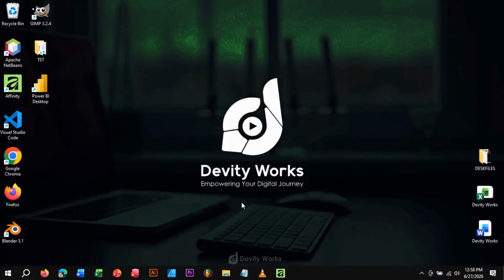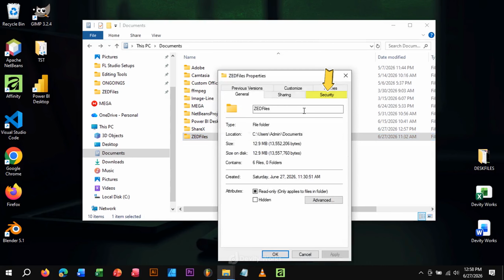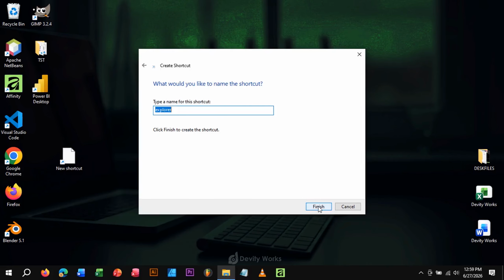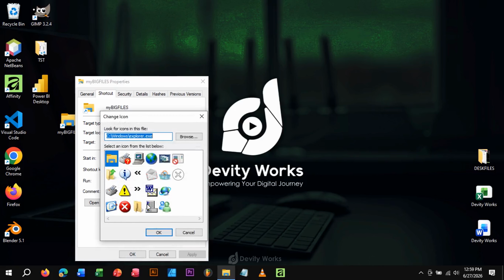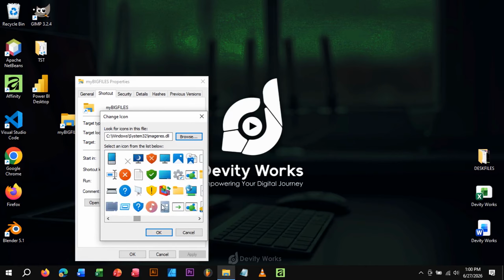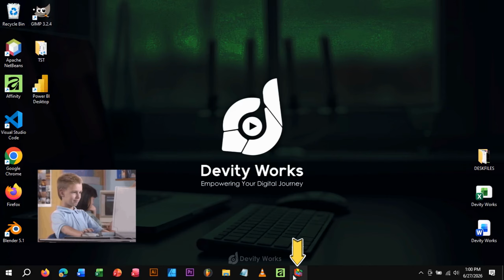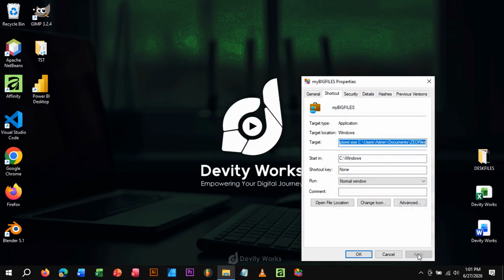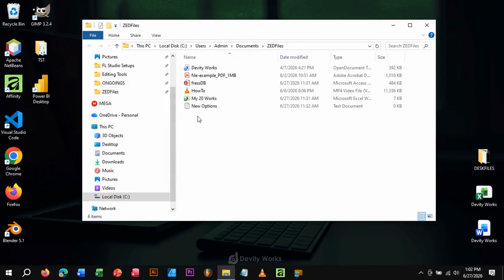Pin Any Folder to the Taskbar in Windows 10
How to Pin Any Folder to the Taskbar in Windows 10. This video shows how to pin any folder to the Taskbar in Windows 10. Pin any folder to the Taskbar in Windows 10 using a simple built-in method.

If you need quick access to your most-used folders, this video will show you how to pin any folder to the Taskbar in Windows 10 without installing any third-party software. Whether it's your Documents, Downloads, Projects, Pictures, or any other folder, you'll be able to create a taskbar shortcut for it and open it with a single click.

This Windows 10 tutorial covers:
• How to pin any folder to the Taskbar in Windows 10
• Create a taskbar shortcut for any folder
• Add any folder to the Windows 10 Taskbar
• Customize the folder icon for a better appearance
• Open your favorite folders instantly from the taskbar

This method is quick, simple, and works on Windows 10, making it easier to keep your most important folders just one click away.

CHAPTS:
0:00 How to Pin Any Folder to the Taskbar in Windows 10
0:18 Create a Shortcut for Any Folder
1:35 Pin the Folder Shortcut to the Windows 10 Taskbar
1:53 Change the Taskbar Folder Icon (Fix Icon Refresh)